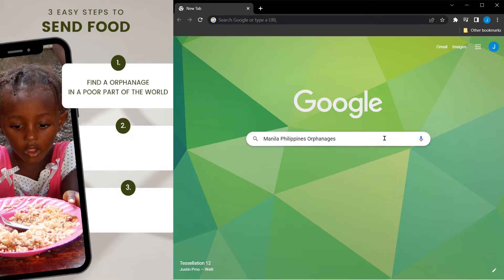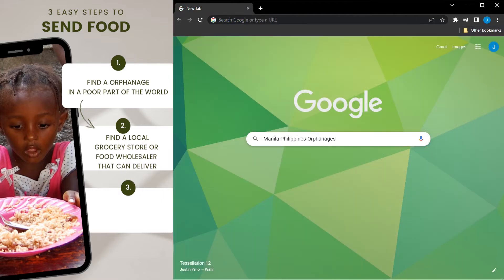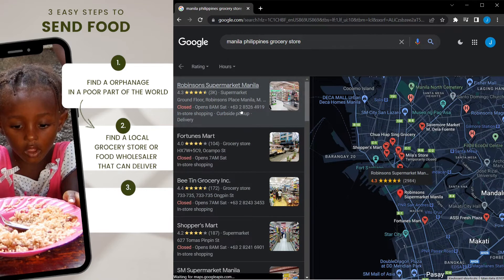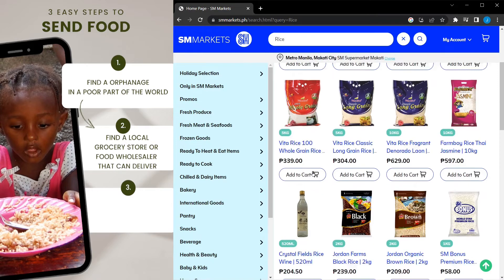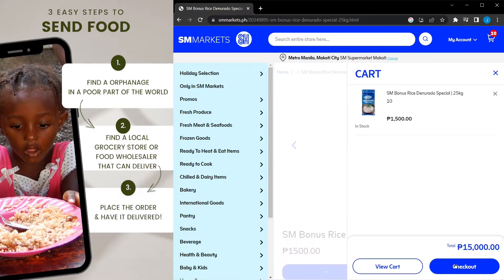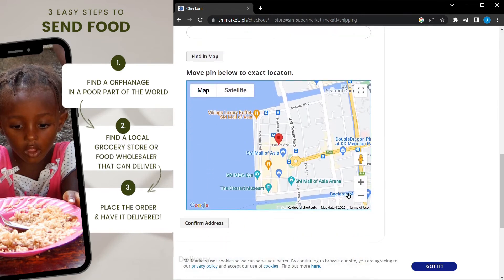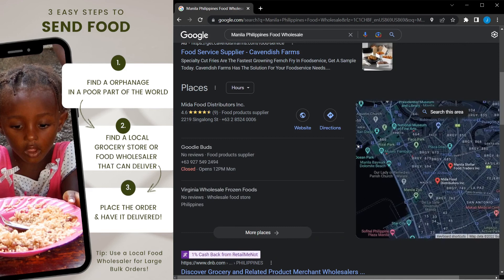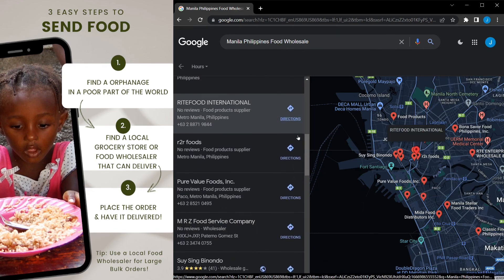How YOU can Feed Poor Starving Children on the other side of the World! Quick Easy Tutorial!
How can we help poor starving children on the other side of the world?

Giving money to a charity is sometimes a waste of money in many cases because they want to spend a huge portion of it on a office and employees and marketing.

So how can we get as much food to poor starving children and make sure every penny is spent on food?
Obviously sending food from America to Haiti is to expensive for us average everyday Americans because of the shipping costs.
So Here is how we do it!

Step 1 - Find a orphanage in a poor part of the world.
Step 2 - Find a local grocery store or food wholesaler that can deliver.
step 3 - Place the order and have it delivered!

Tips: You should contact the orphanage 1st to make sure they
Also ask them to send you a picture of the delivered food once they receive it so you will then have a trusted food supply pipeline to poor orphans. Once you know that yo can trust the food supplier and they will provide you with picture or video proof, then you can send them to many many different nearby orphanages in the future.
Pro Tip: If you are serious about sending a lot of food, then look near the orphanage for a Food Wholesaler who can do a larger bulk order for a cheaper price than a local grocery store. Tell them that you are just trying to send food to the poor children in their community and they will understand the importance and power of what you are doing.

I like to believe most people out there have a heart and will be more than happy and super appreciative to help you get the  food to hungry children.
** I personally have tried this  over 30 times to over 30 different locations and every single time the food has been sent exactly where it needed to go, mainly because I tried it in the Philippines where the country is poor but stable. Once I saw I was using a company I can trust that would give me proof of the deliveries then I knew I had a trusted food supply pipeline that will get the food I ordered to where it needed to go!

This system works in a country like the Philippines where there is a stable government and economy, but also poor and abandoned children, many of which live in the slums.

This system probably does not work well in a place like Afghanistan where there is over 23 million people who are starving and the government is in shambles because of war.

I don't know about you, but I would much rather make sure every penny of my $ went directly to food for poor orphans instead of just blindly giving it to a charity.